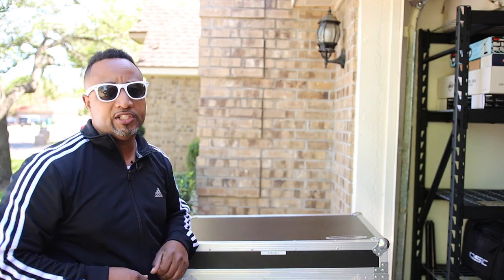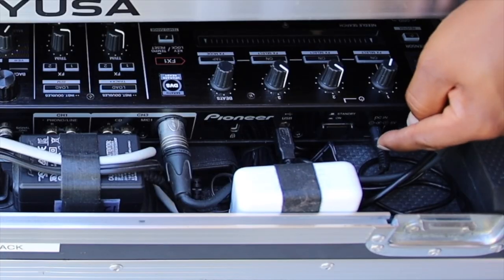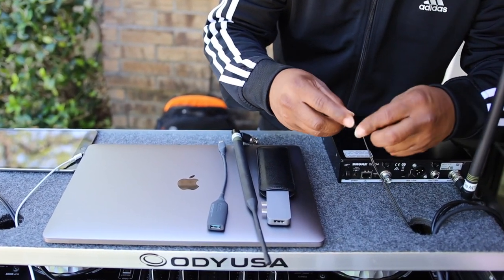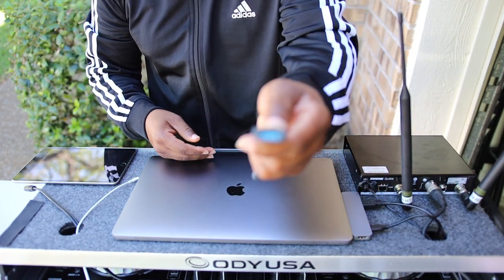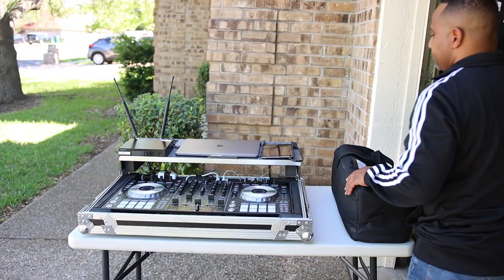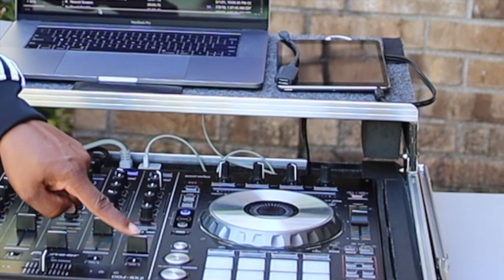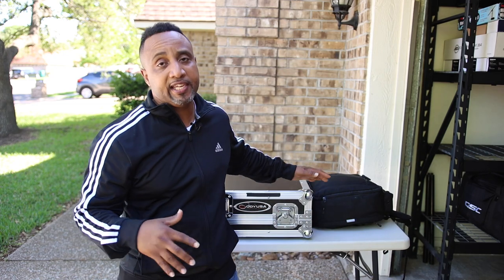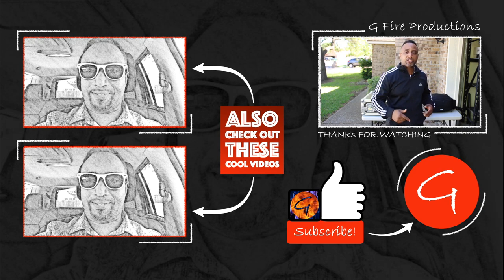My DDJ SX2 Case and Setup | How to Streamline Your DJ Setup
This video was made to answer local DJs question of should you go with a hard case or soft case for your dj controller. I briefly talked about the pros and cons of both and then I will show you how I set up my DDJ in a road case to help streamline my overall set up.

This channel is dedicated sharing the knowledge and experience I have gained in the DJ, live sound, and lighting industry but in the most practical yet detailed and fun way that I can. You may see anything from how-tos, product reviews, gig logs and more. Not here to just give you a bunch of tech specs but actual ways to overall improve with your entertainment business. Check out G Fire on:

Looking to start trading stocks on line: Sign up for Webull